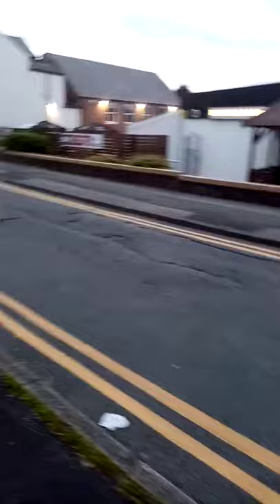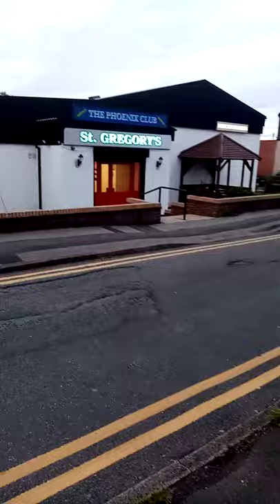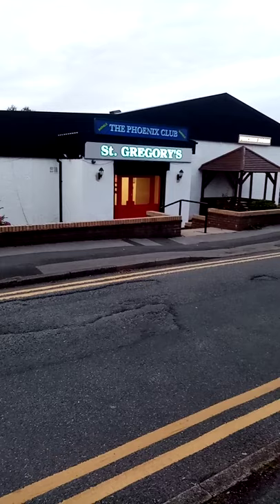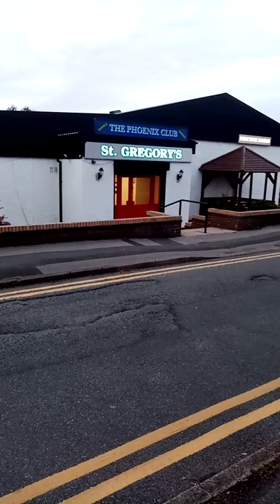The pheonix nights filming location